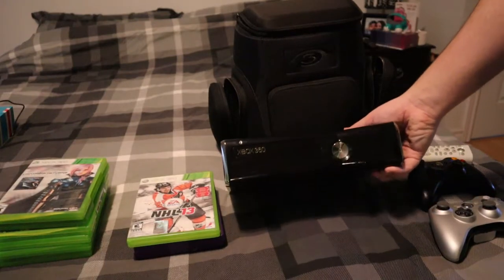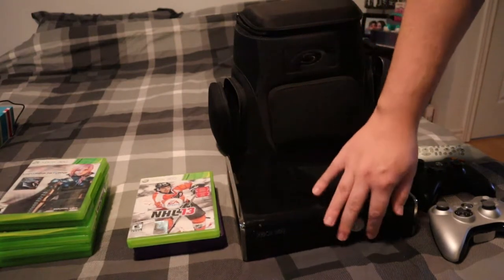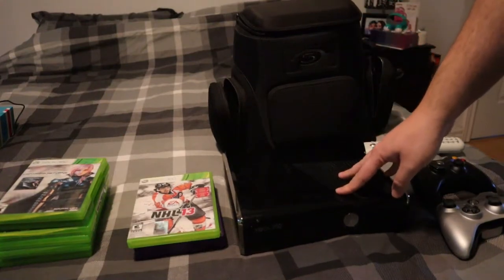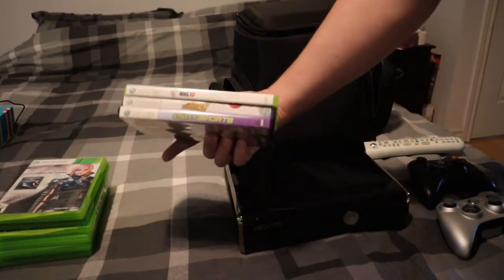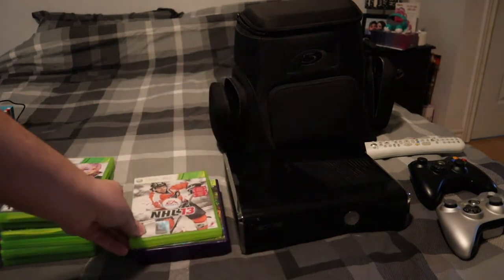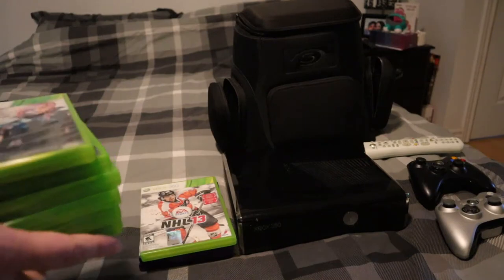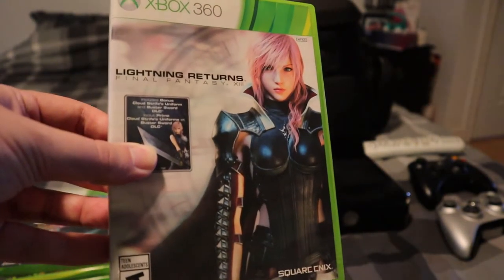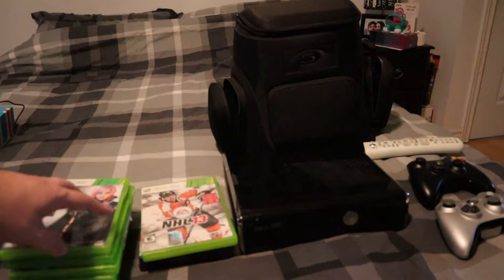XBOX 360 LOT || FLIPPING FOR PROFIT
Welcome back to another Flipping for Profit video! Today I share the Xbox 360 lot I recently purchased. The profit I am expecting is now lower than what I mentioned in the video. I should get between $30-50 Profit on this lot.